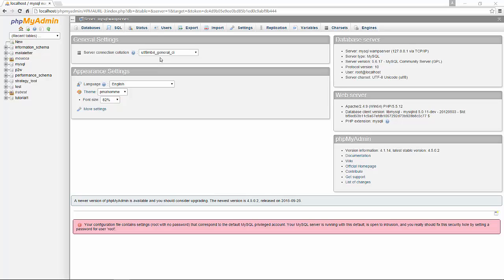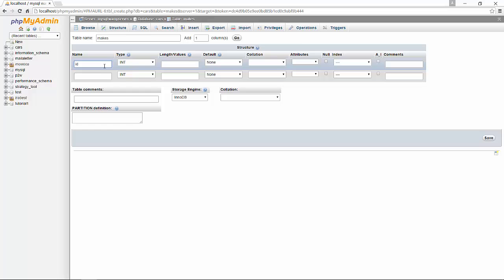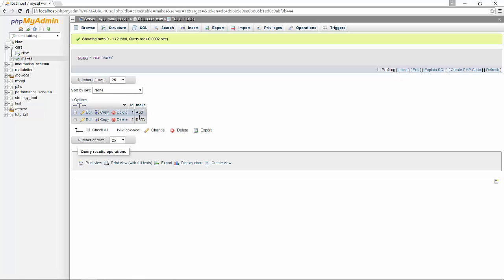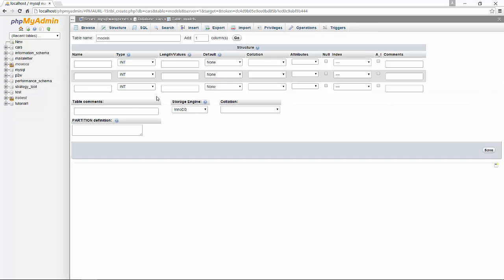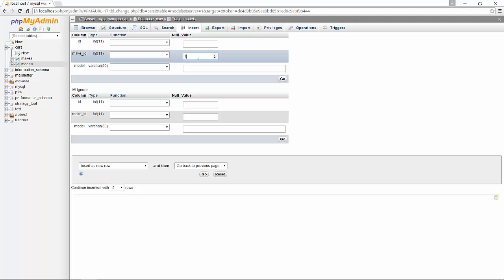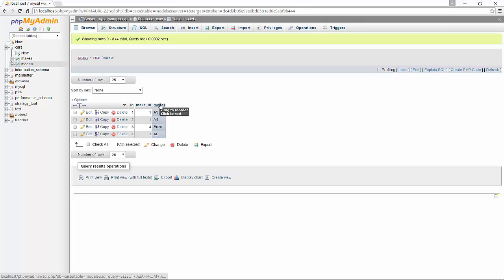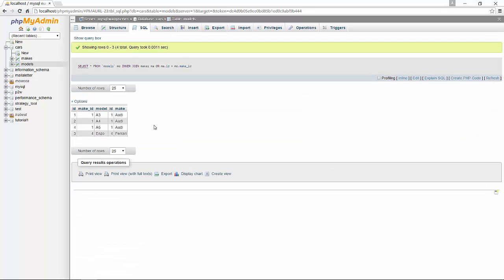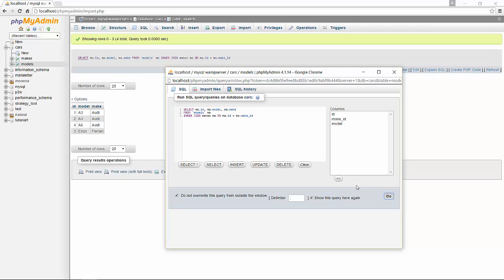MySQL phpMyAdmin Tutorial 1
Showing creating a database, two tables and joining those two tables together.